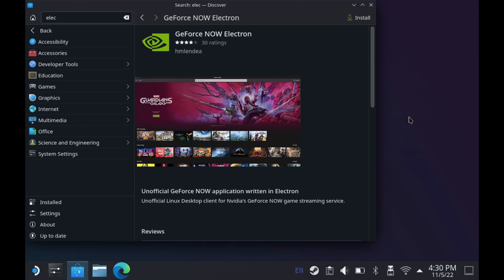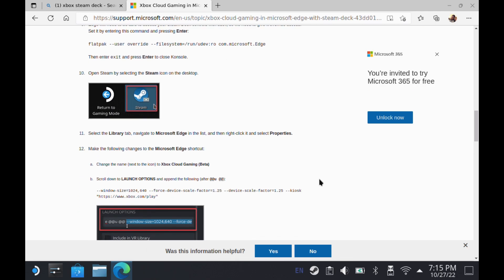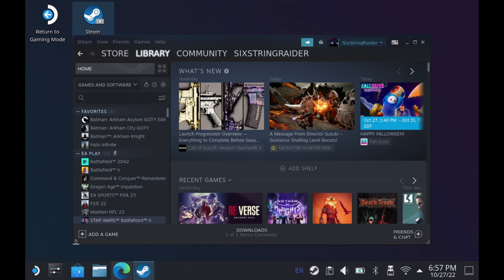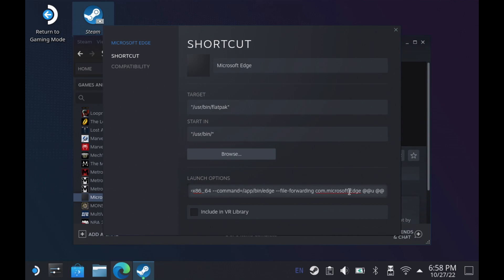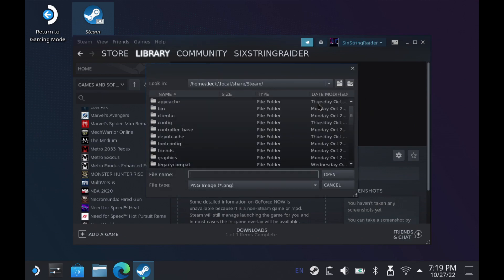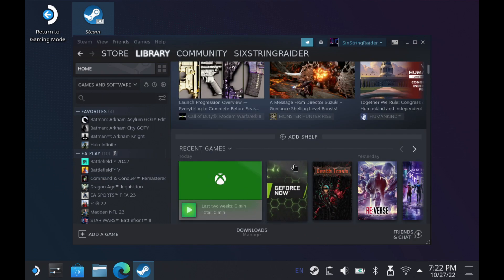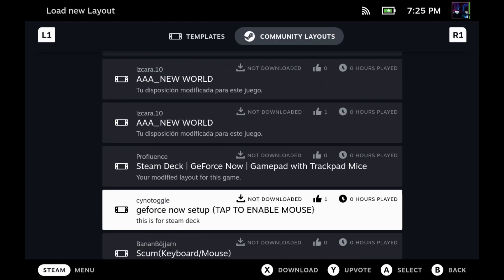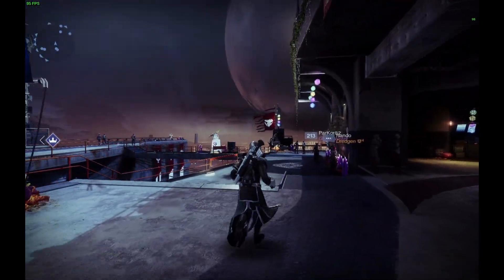How To Setup GeForce NOW on Steam Deck - Full Guide with Custom Artwork & Controller Schemes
How to setup GeForce NOW on your Steam Deck. Full setup guide including how to install custom artwork and controller schemes.

Controller Konsole Code Edge - flatpak --user override --filesystem=/run/udev:ro com.microsoft.Edge

Controller Konsole Code Chrome - flatpak --user override --filesystem=/run/udev:ro com.google.Chrome